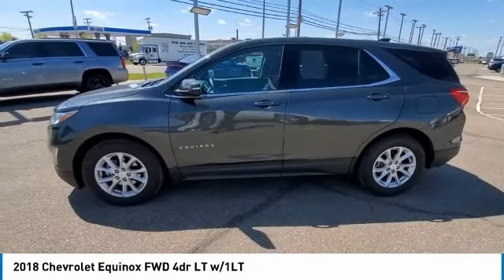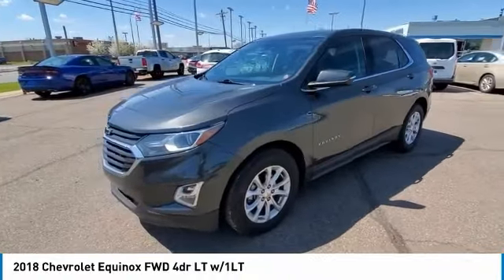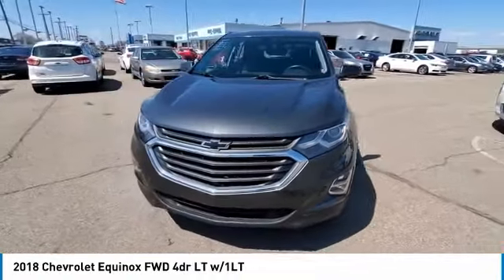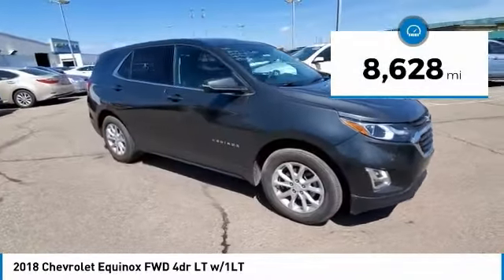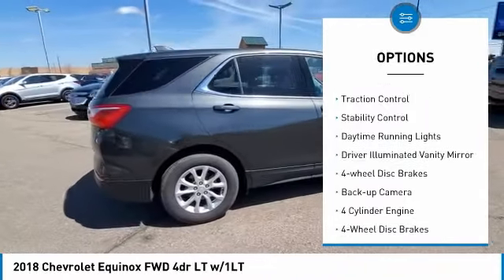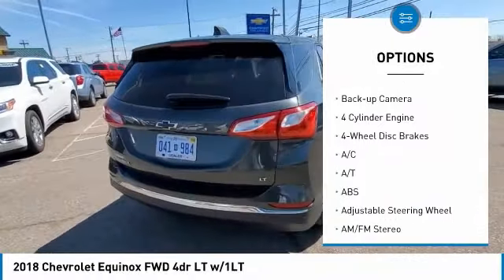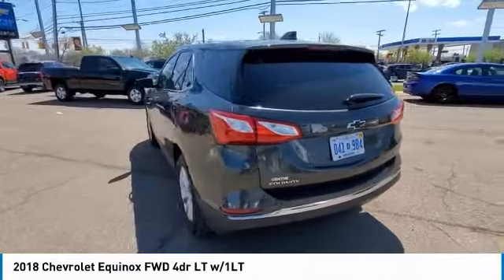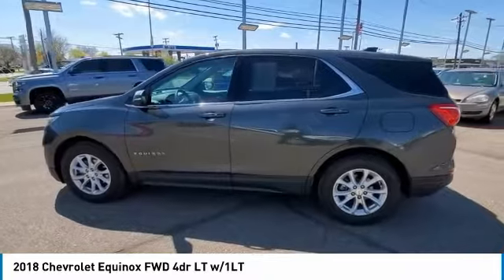2018 Chevrolet Equinox available in Southgate MI Detroit Michigan 24242P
2018 Chevrolet Equinox FWD 4dr LT w/1LT 2GNAXJEV2J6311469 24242P is available in Detroit, MI and all surrounding areas such as Southgate, Michigan, Dearborn, Taylor and Ann Arbor.
2018 Chevrolet Equinox FWD 4dr LT w/1LT